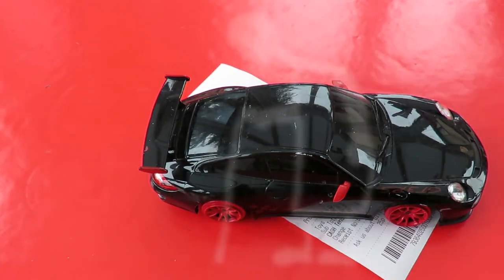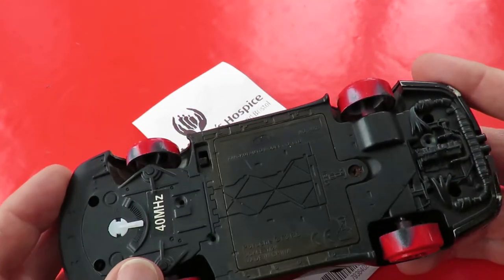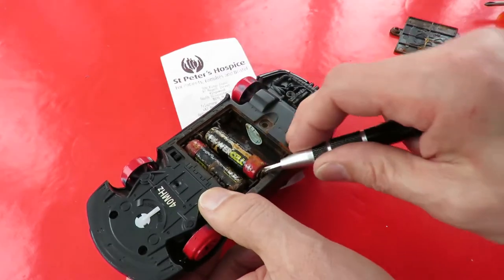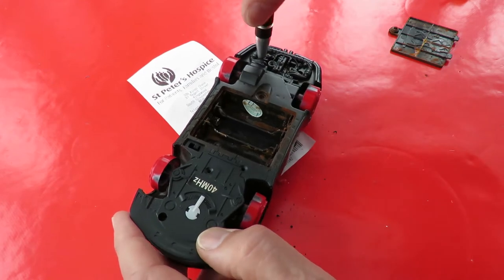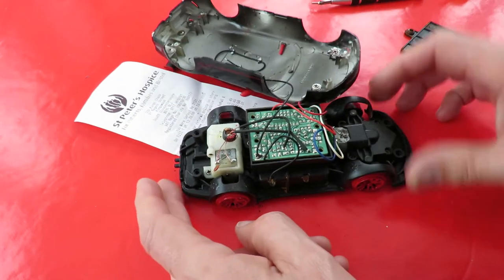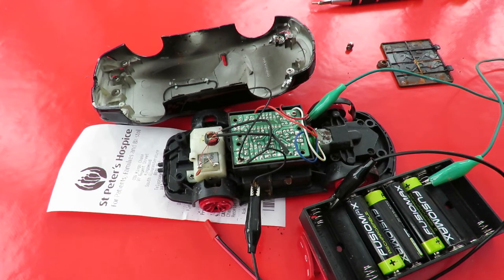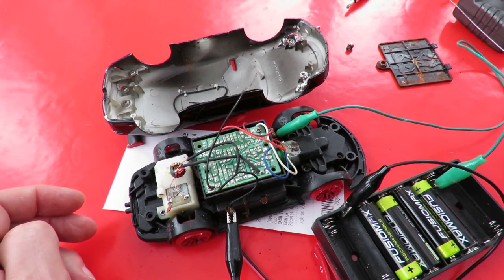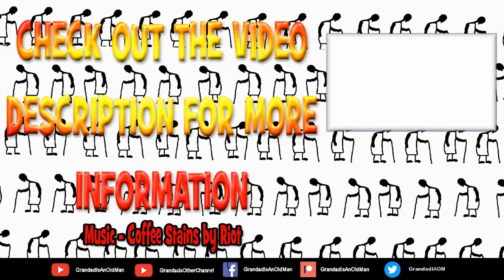RC toy car Porsche GT3 RS CSGOG salvageable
RC toy car Porsche GT3 RS CSGOG salvageable. Charity shop gold or garbage?